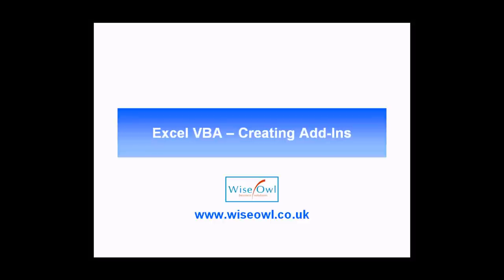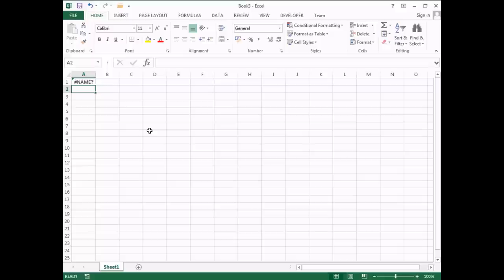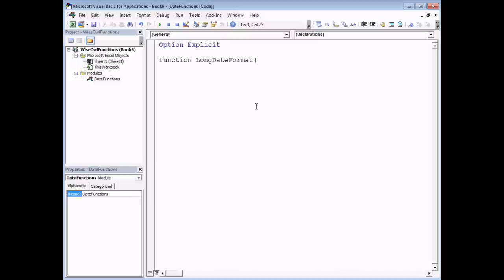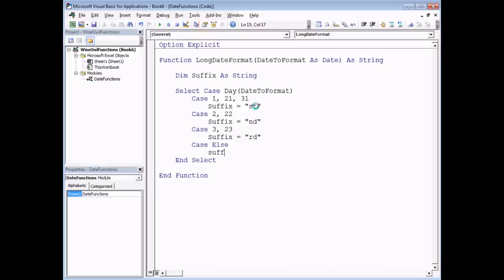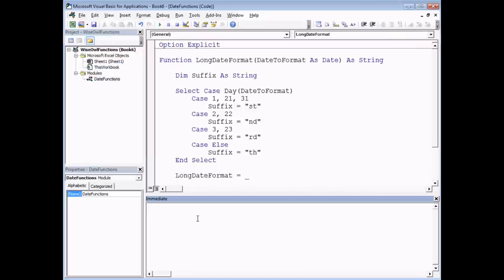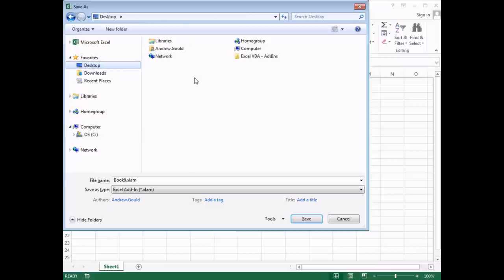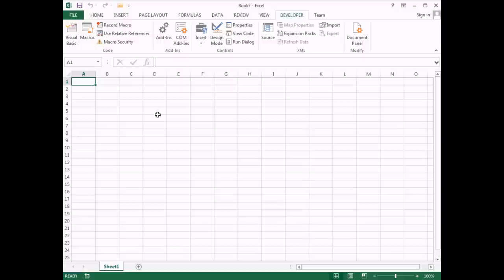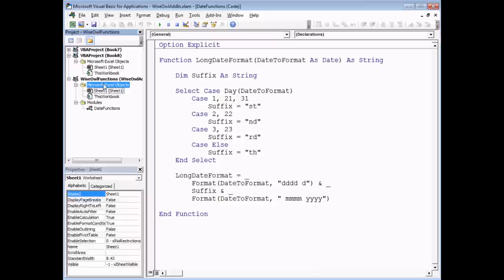Excel VBA Introduction Part 33 - Creating Add Ins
- Creating an Excel VBA Add-In is a great way to make your custom functions available to other Excel workbooks and VBA projects. This video teaches you how to create an add-in from scratch, including how to write VBA functions, where to save your add-in, how to enable an add-in to make it available to other workbooks and how to reference an add-in from a VBA project.